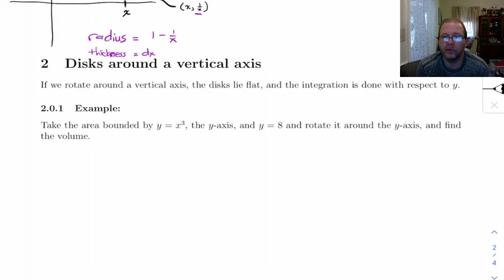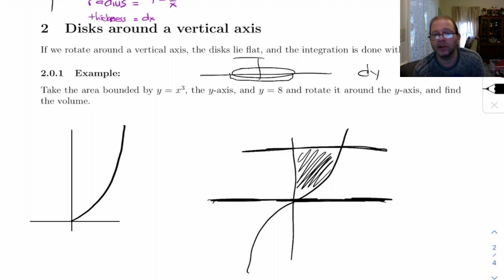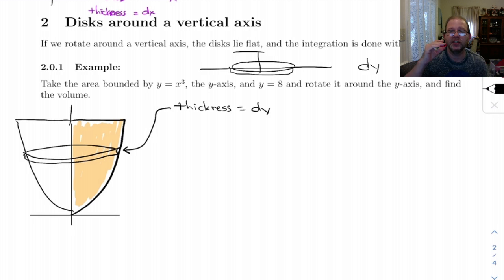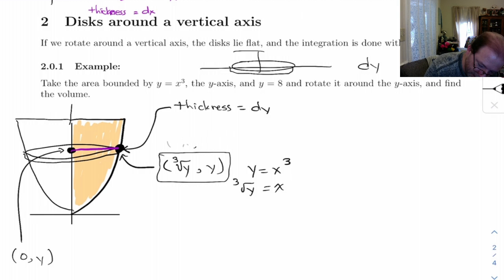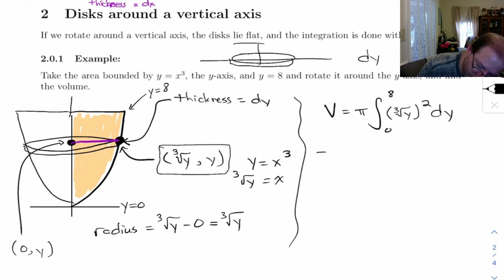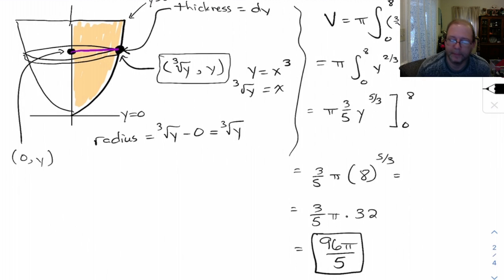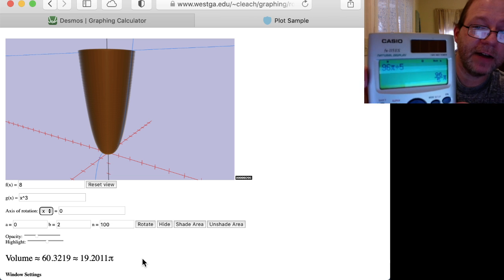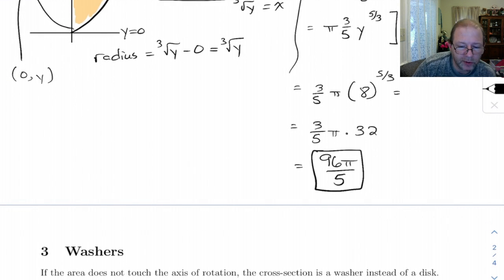c6.2.3 disks around vertical axis